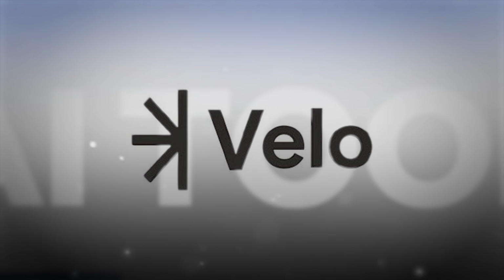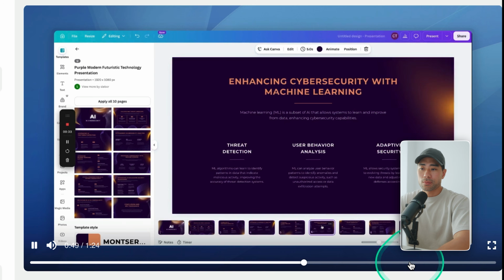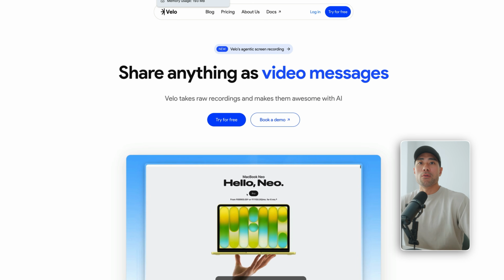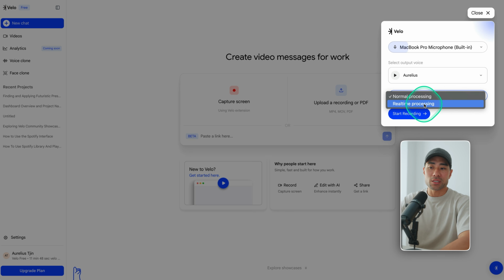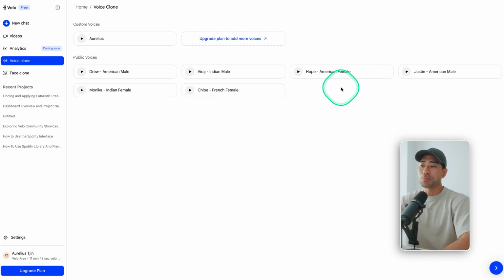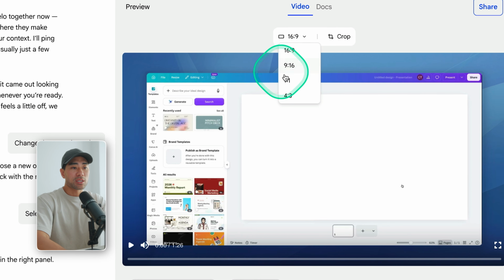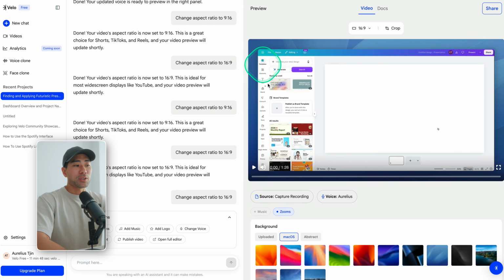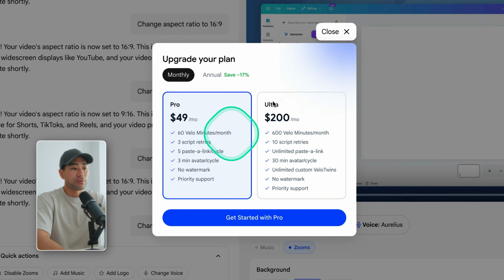STOP Using Loom! This Screen Recorder Edits For You!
What if your screen recorder could narrate, edit, and publish your video without you saying a single word? That's exactly what Velo does, and I tested it so you don't have to.

Velo is an AI-powered screen recording tool that goes way beyond Loom or ScreenFlow. This Loom alternative records your screen, clones your voice, auto-edits the footage, and even generates a step-by-step written document from your recording all without you having to be on camera or behind a mic.

In this video, I walk through everything Velo can do: voice cloning, face clone, AI-powered chat editing, the full editor, the Docs feature, and how to share or export your finished video.

*▼ ▽ TIMESTAMPS*

00:00 Intro — What if your screen recorder could edit itself?
00:38 What is Velo?
01:00 Velo vs. Loom, ScreenFlow, Camtasia, OBS Studio
01:25 Live demo — Velo in action
02:45 Who Velo is for
03:15 Getting started (free account + Chrome extension)
03:36 Creating your first video
03:45 Voice Clone setup
04:45 Face Clone feature
05:04 Editing with natural language chat
05:49 Full editor walkthrough
06:38 Docs feature — turn your video into a written guide
07:01 Sharing & exporting your video
07:33 Velo pricing — free vs Pro vs Ultra
07:52 Final thoughts